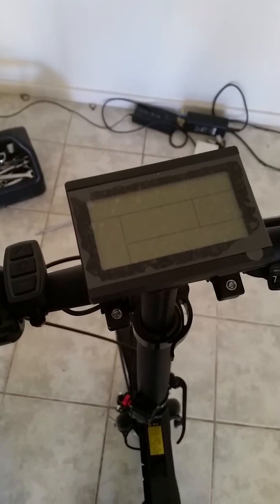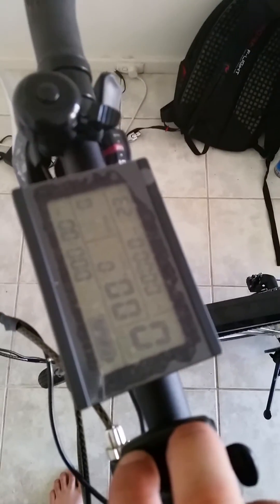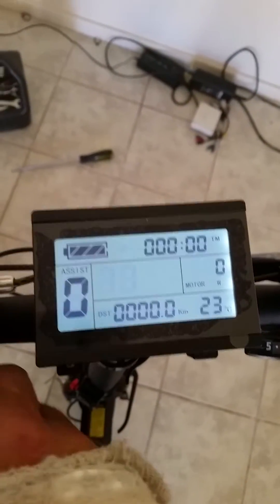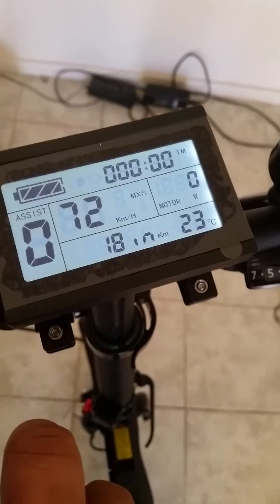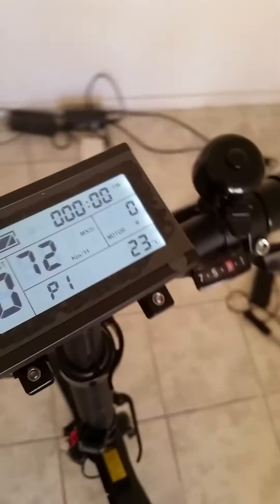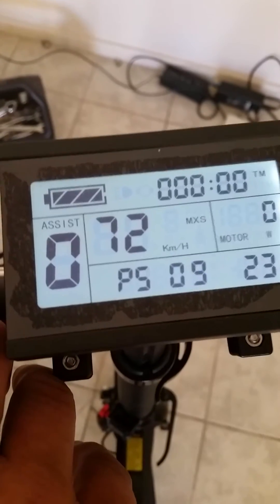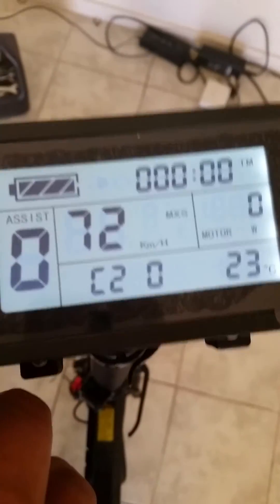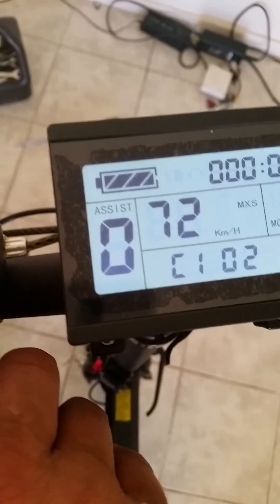Configuring KT-LCD3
Quick guide on the menus which are a bit tricky to navigate to until you get used to it.
Sorry for vertical vid but as you can see 1 hand is in a cast.

For a cheap chinese LCD it actually has quite few features:
* limited but configurable amp limiting
* limited but configurable min voltage
* configurable speed limit (max 72km/h)
* cruise control
* supports various motor configurations.
* motor temp sensor support
* control head lights (if controller has output).

Notes:
* If the screen does not light up you are not in the first config menu.
* If you failed to get the screen to light up, turn the bike off and on (hold middle button for 2-3 seconds) before retrying by holding the top and bottom down at the same time.
* If you hold middle button longer than ~2 seconds it saves and exits config.
* If holding middle button to save but not exit does not work, try cylcing settings to see if the screen stops flashing.
* You can only go to the next menu deep if the screen is light up and no LCD segments are flashing.